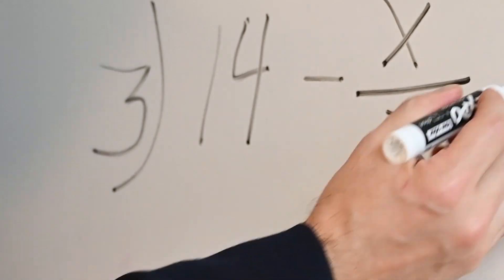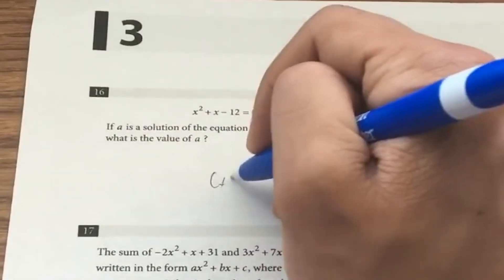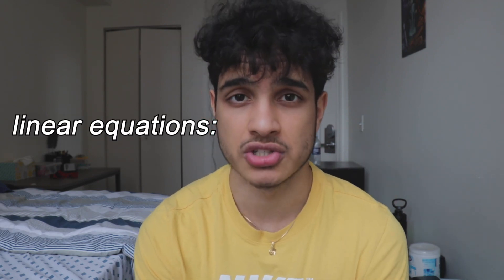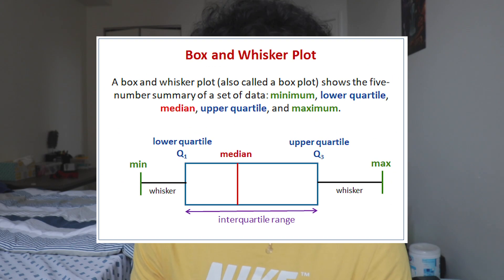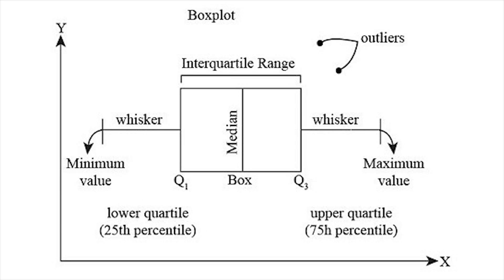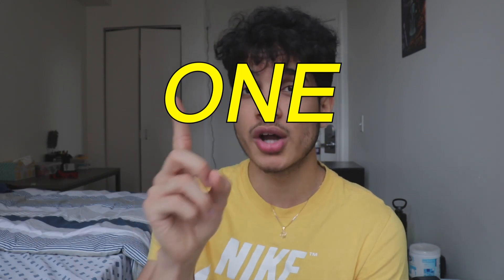SAT MARCH Math Tips and Tricks To Get a PERFECT MATH SCORE!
SAT March is coming up and you need to maximize your SAT math score as soon as possible! So in this video I cover how you can improve your SAT Math score and get a 1600 on the SAT Math section!